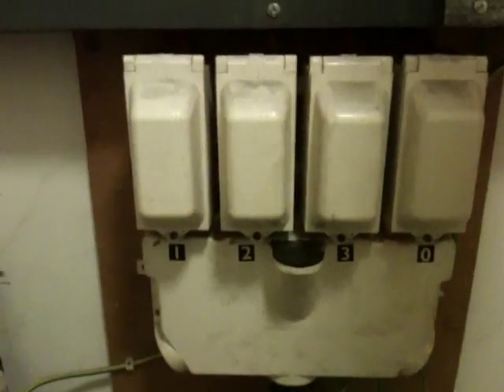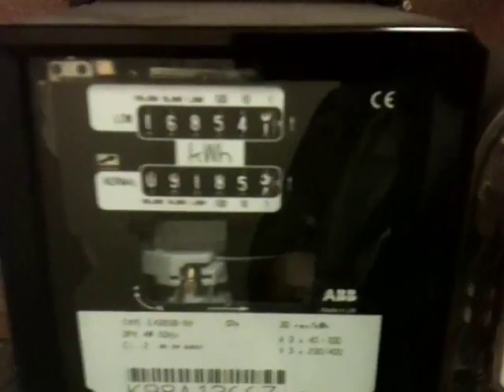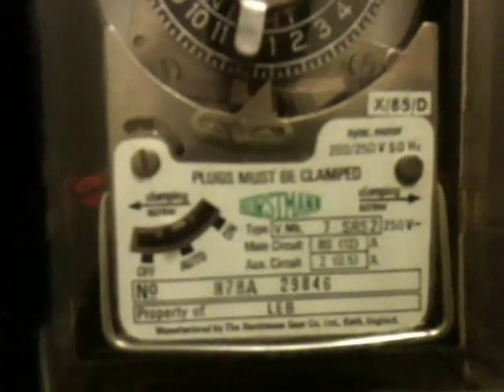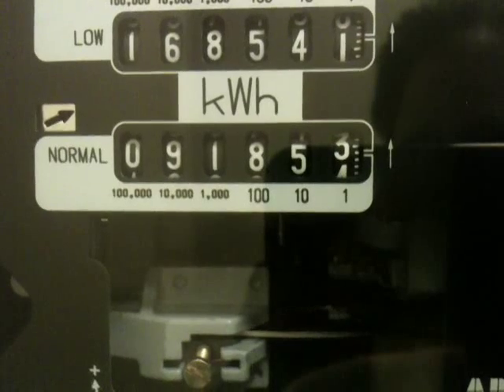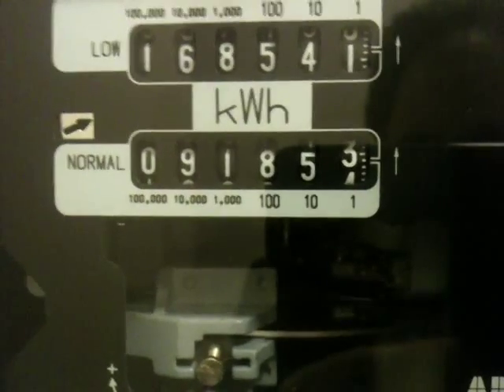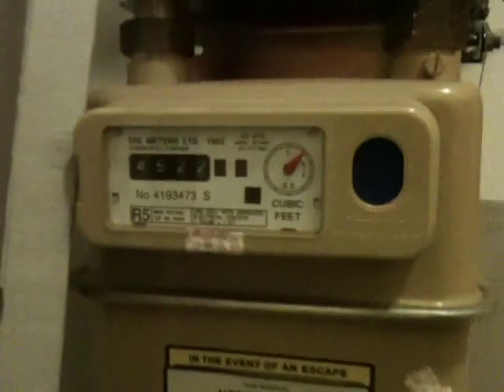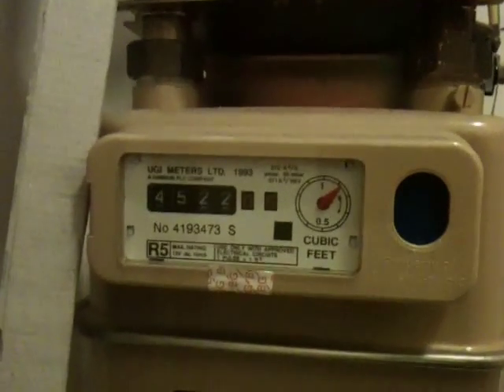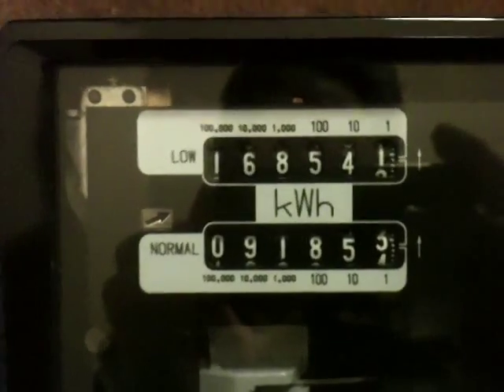Domestic 415V 3-phase supply. ABB Meter and Horstmann timeswitch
240/415 V; 100 A supply from a large townhouse in central London.

The building is heated primarily by night-storage heaters, hence the reason for providing a 70 kW supply.

Meter is an ABB E 43B3B-RH
Timeswitch is a Horstmann V Mk7

Note that a separate contactor is needed to switch the heaters as the time-switch is single phase and would not accept the load of the heaters.

Individual phases from the unswitched (main) supply go to individual 240 V distribution panels on each floor of the house (not shown).